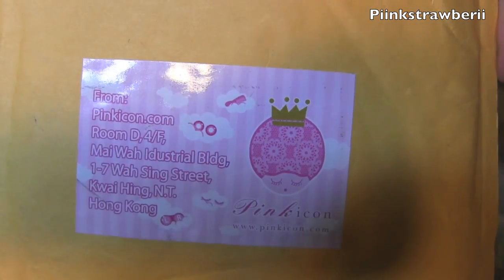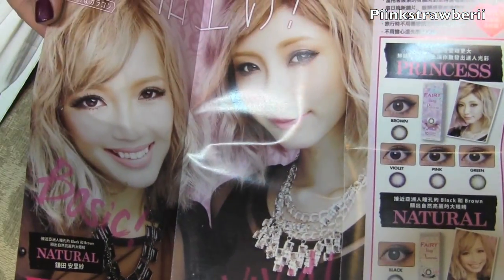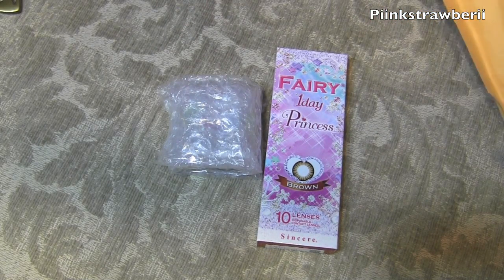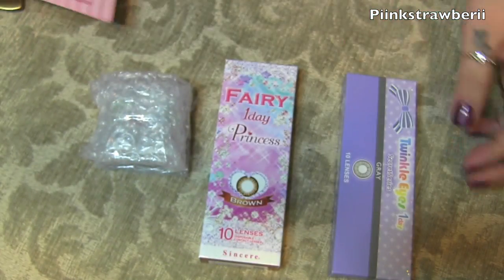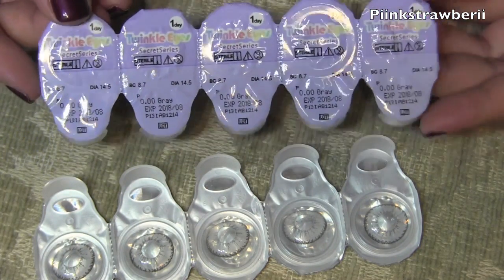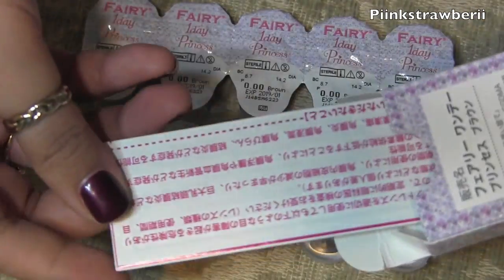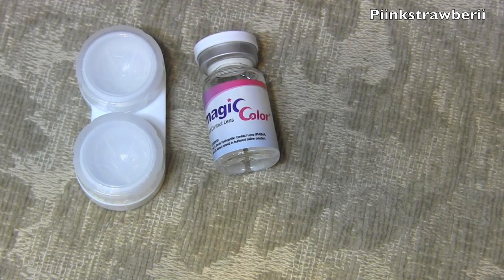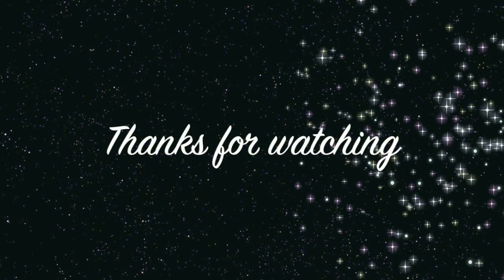❤ Pinkicon.com Unboxing & First Impression! (Circle Lenses) ❤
Hello cutie! Pinkcon was nice enough to send me goodies to try out! They have a super extensive website with many lenses to choose from! even one day circle lenses! I thought that was the coolest thing ever! I hope you enjoy the video! I will make more of me trying out the lenses for more reviews!

Here is a blog post about it!